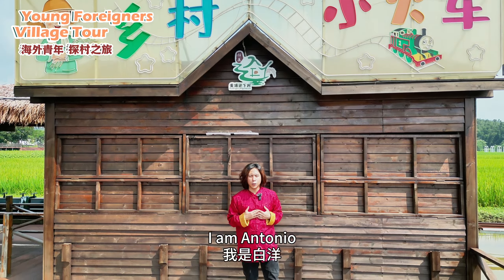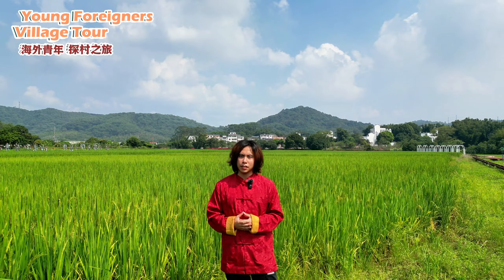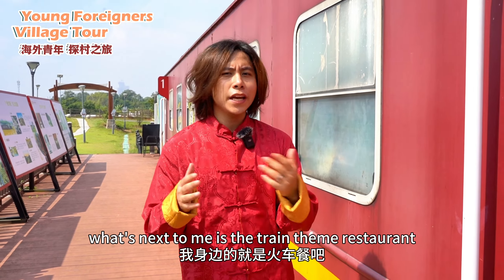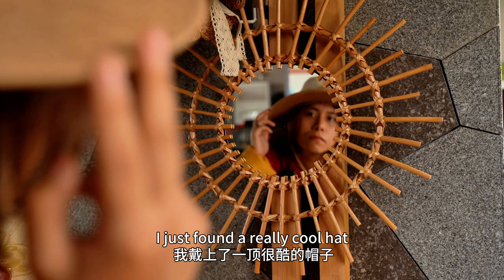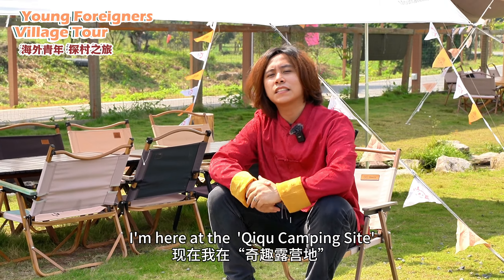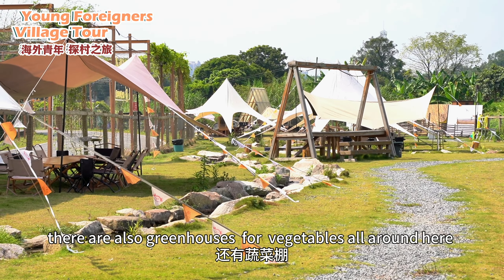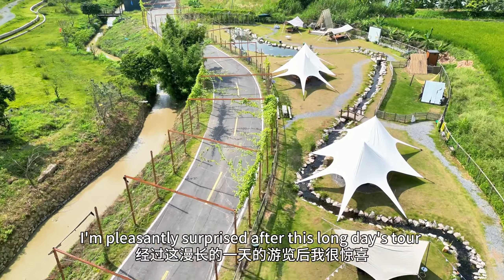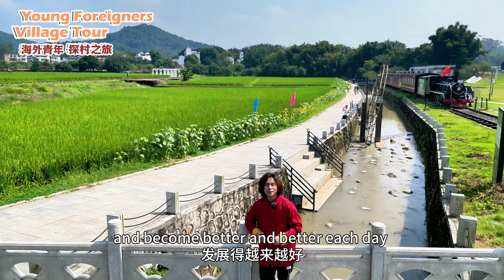Young Foreigners Village Tour⑦ | Jingxia Village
黄埔市区之外，青山绿水之间，隐藏着一条小村——迳下村。走入迳下村，可以远离市区喧嚣，感受诗情画意与田园之美。自2019年以来，“院士下乡，产业进村”，让迳下村形成了独具特色的纳米水乡新乡村示范带。通过墨西哥留学生Antonio的亲眼所见与亲身体验，一起感受迳下村山水相依、风吹稻浪的田园风光与独具特色的乡村振兴图景。
Beyond the urban hustle and bustle of Huangpu District lies a hidden land called Jingxia Village. Stepping into Jingxia Village allows one to escape the noise and immerse in poetic and picturesque countryside beauty. Since 2019, the initiative calling for "academicians going to the countryside and bringing industries to the village" has turned Jingxia Village into a unique water village and a model for new rural development. Through the eyes and personal experiences of Mexican exchange student Antonio, let us feel the harmonious coexistence of mountains and water, and the idyllic scenery and distinctive features of Jingxia Village in the context of rural revitalization.